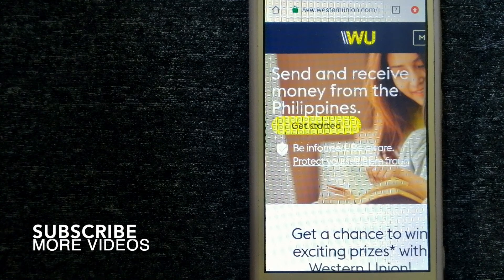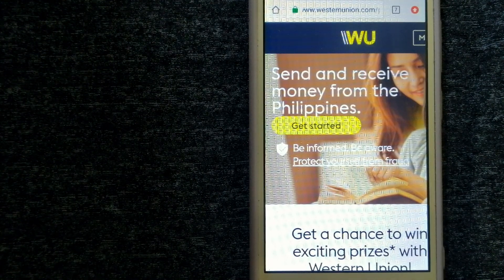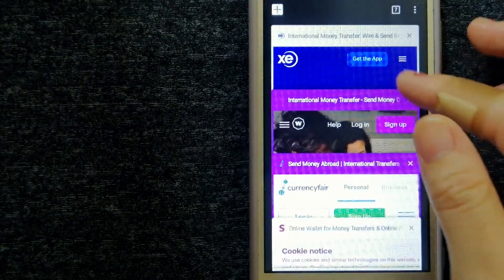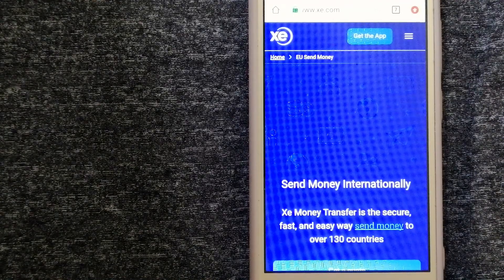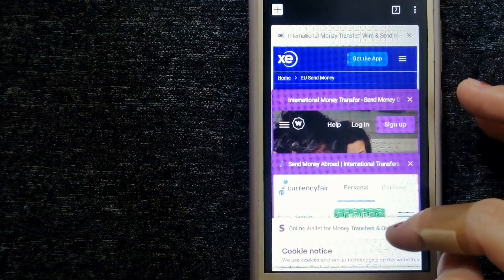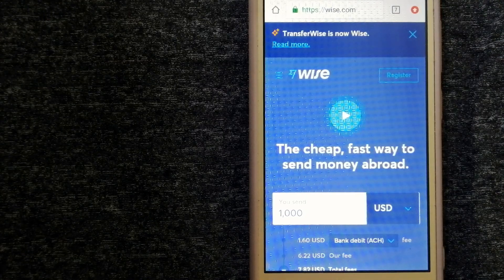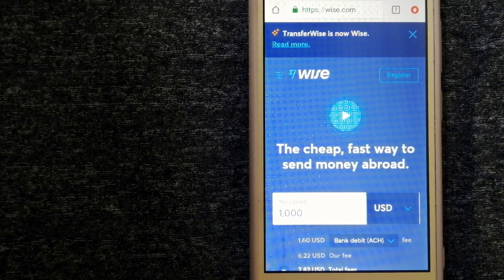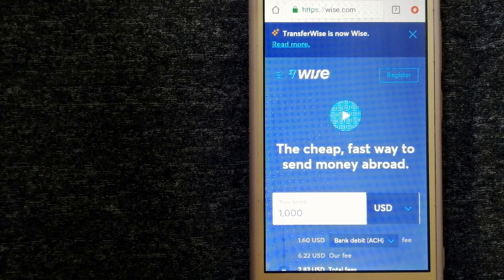🔴 How To Transfer Money Overseas From Brazil to Switzerland.🔴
Switzerland, officially the Swiss Confederation, is a landlocked country at the confluence of Western, Central and Southern Europe.